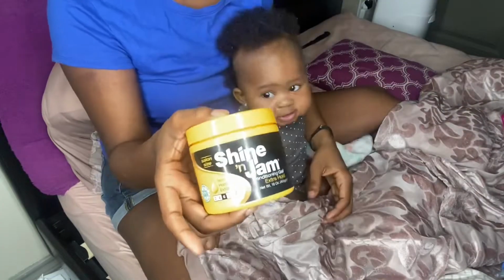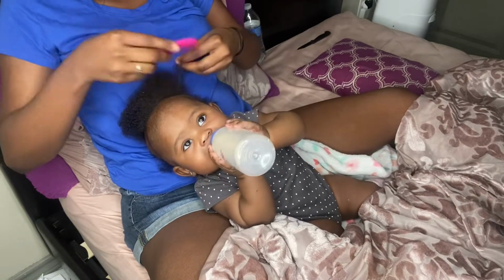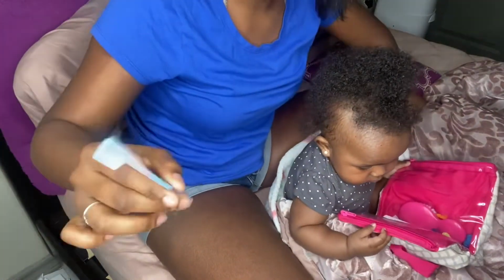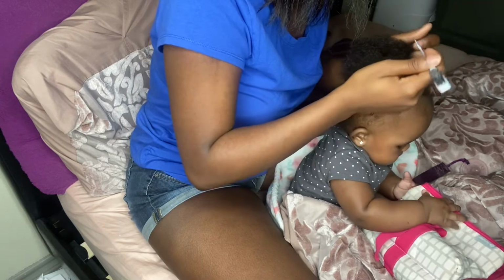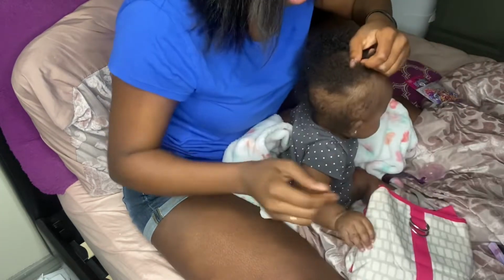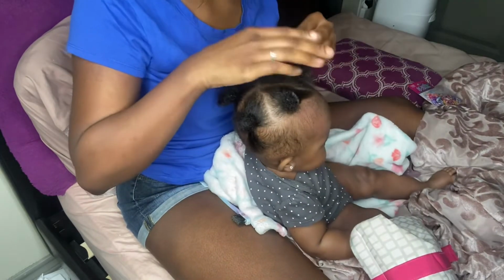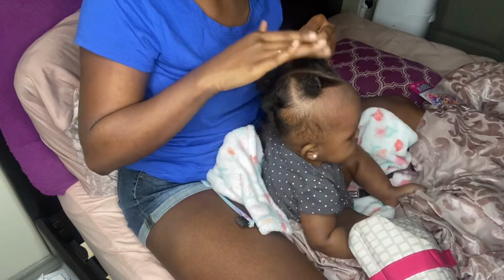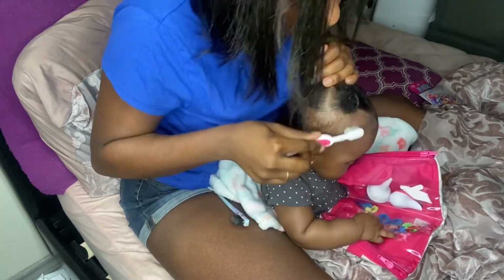Protective Styling for Kids💇🏽‍♀️🤯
Hey baddies, i’m back !!! Well i never left i just haven’t been as consistent as i want to be. I’m not leaving you guys that’s for sure😢, i love yall !! I do want to give value on this channel as well as show you guys my life so here you go! This is one of the many protective styles i do on my baby’s hair & if you all want to see more just like and comment and let me know what style y’all want me to do💗💯.

love yall….🤯💗